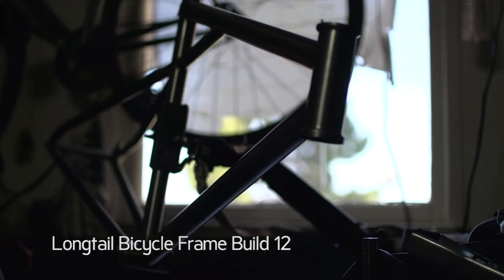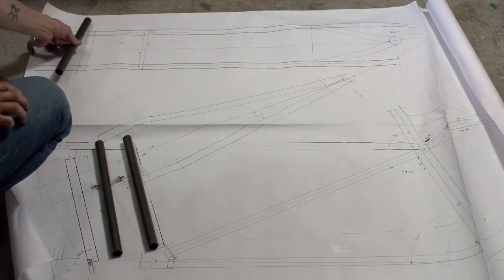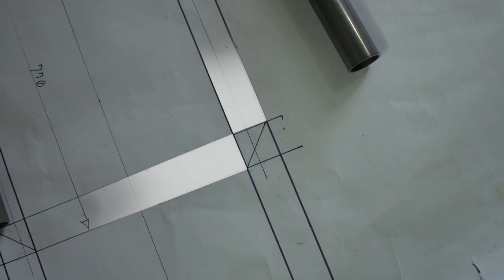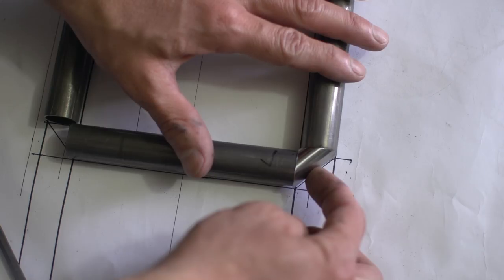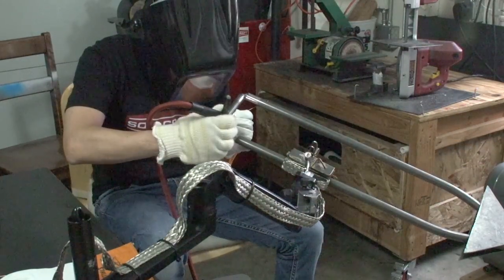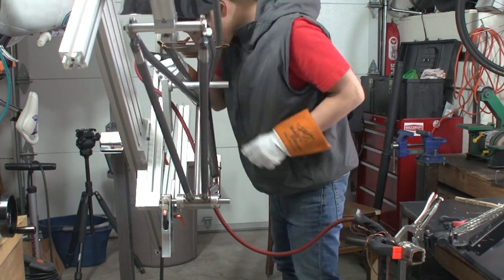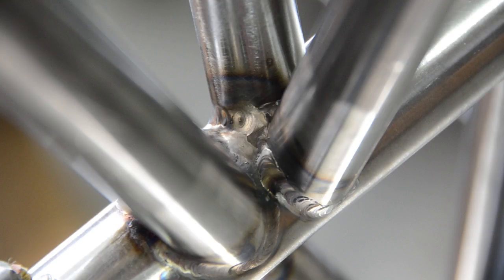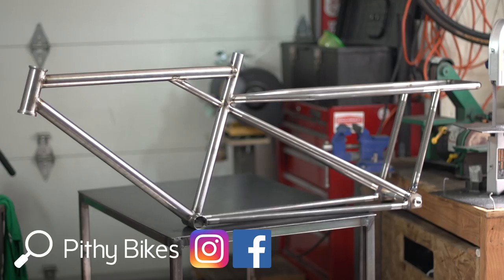Longtail Bicycle Frame Build 12 - TIG Weld Rear Rack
In this video I weld bend, miter, and then weld the rear bicycle rack. You'll notice I didn't fill the tubes with sand this time around because it wasn't necessary in this case.